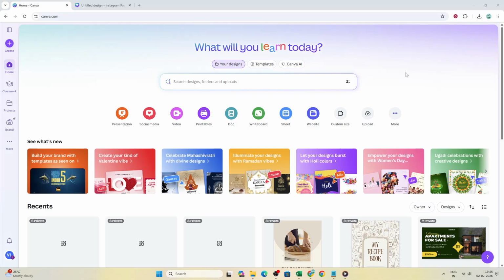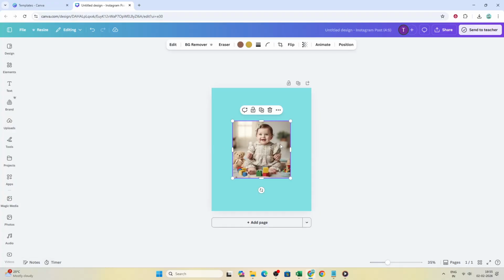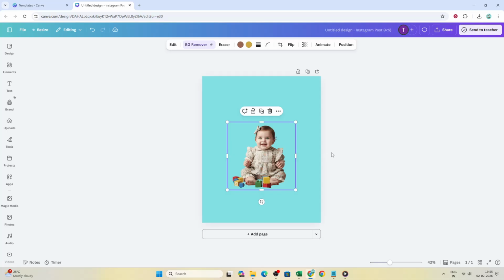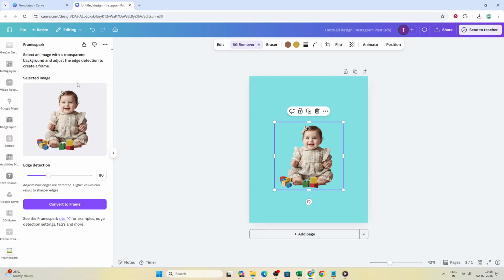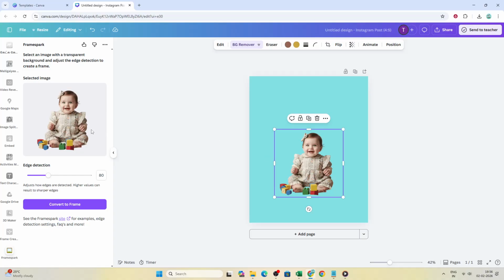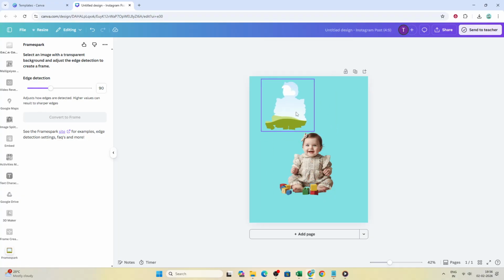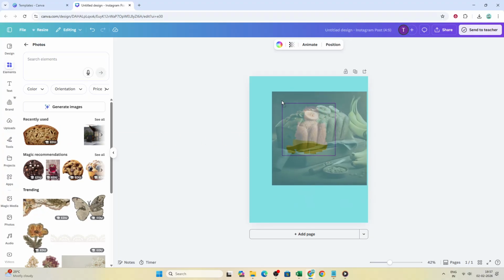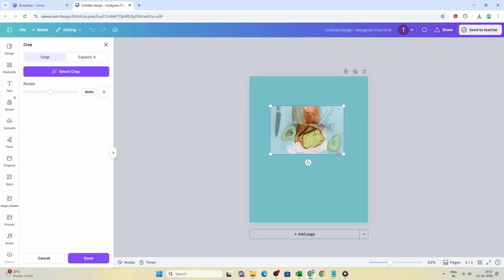How To Create A Custom Canva Frame (Step By Step)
Learn how to create a custom Canva frame in this quick and easy Canva tutorial. Mastery of custom frames allows you to elevate your graphic design and use unique shapes for your photos in Canva.

This video explains how to go beyond the basic elements and create your own editable frames using external tools and Canva’s powerful design interface.

In this video, I show:
- Designing Your Shape in Vector Software
- Importing and Converting to a Canva Frame
- How to Use Your New Frame in Designs